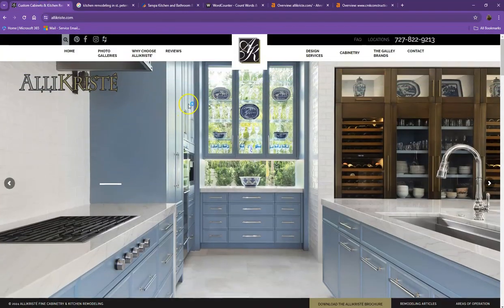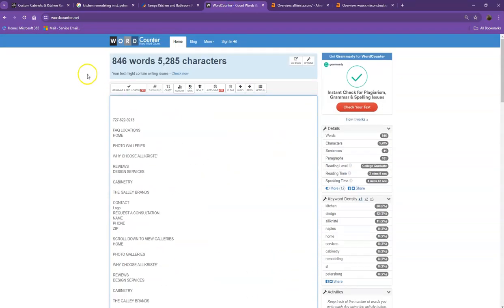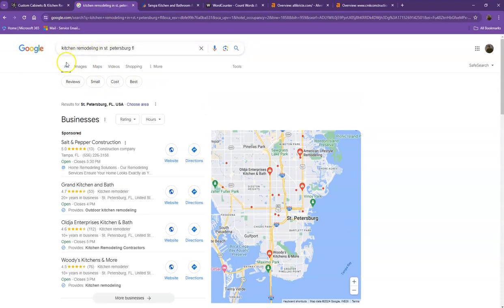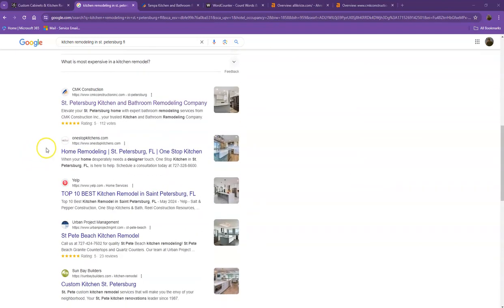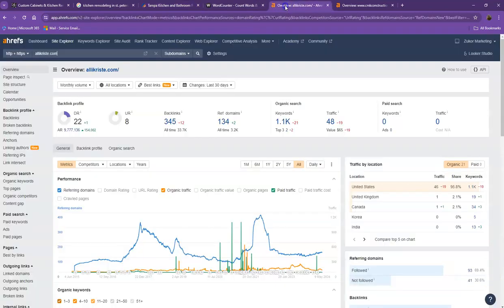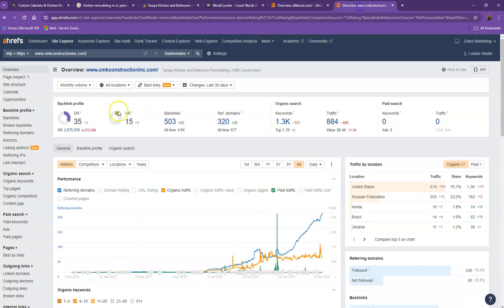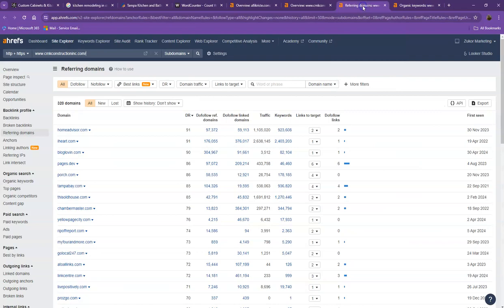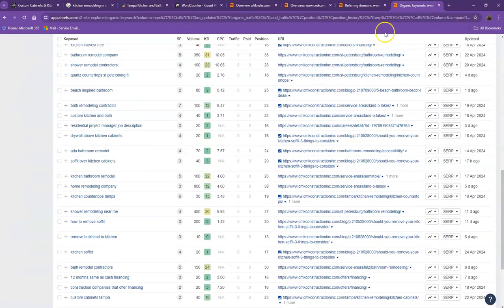Website Analysis Video for Allikriste Custom Cabinetry and Kitchen Design